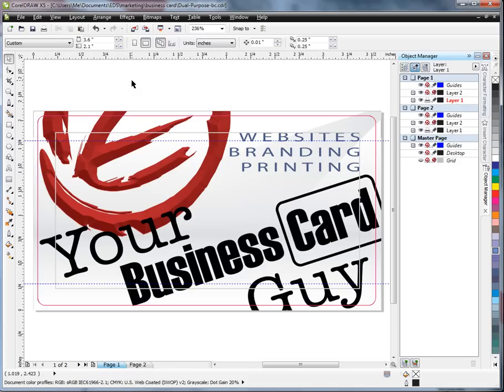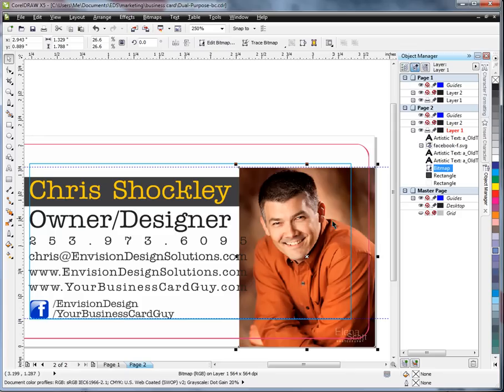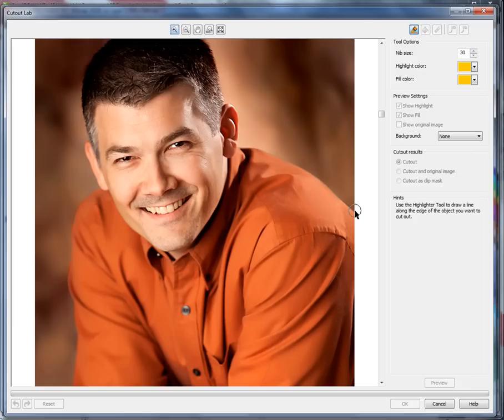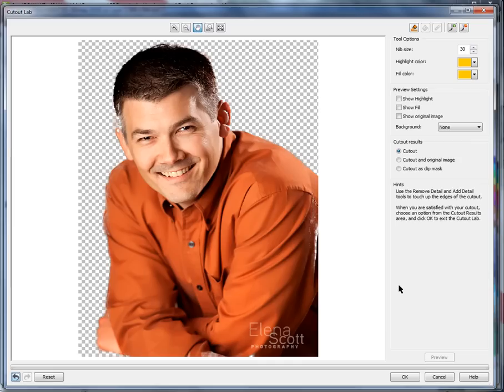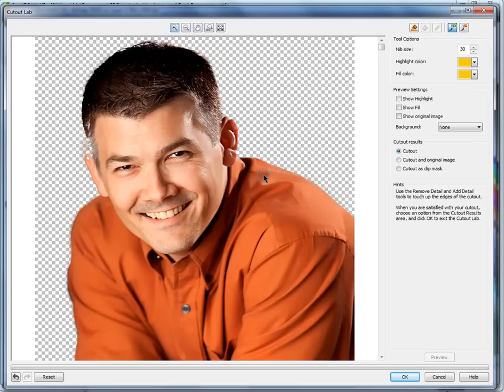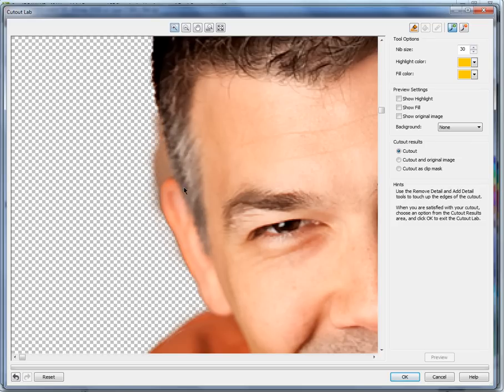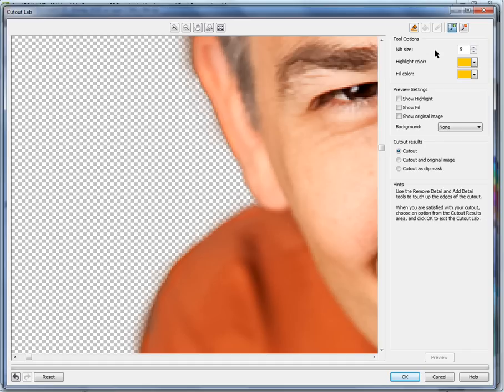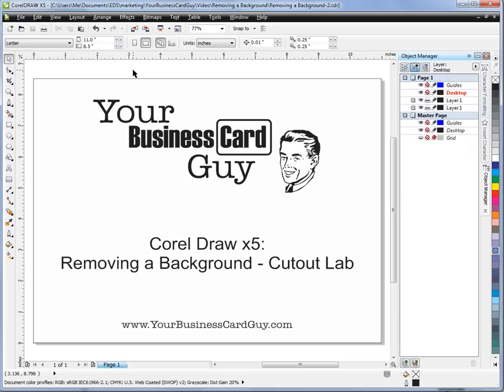Corel Draw Tutorials for CorelDraw - Removing a Background #2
Using a business card design as an example, we show how to remove the background from a photograph using Cutout Lab.